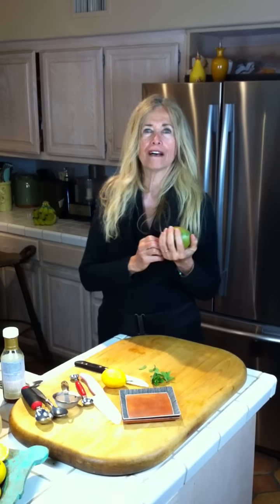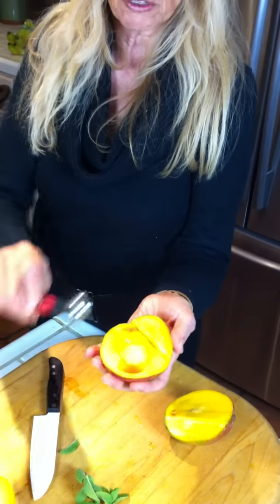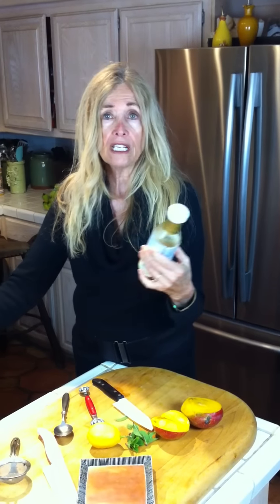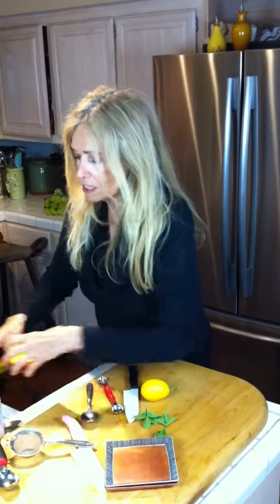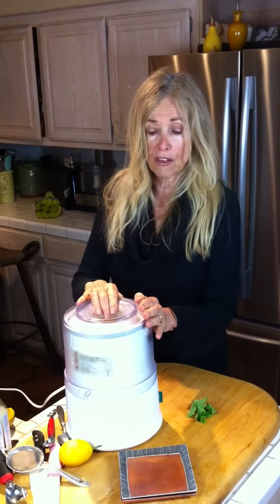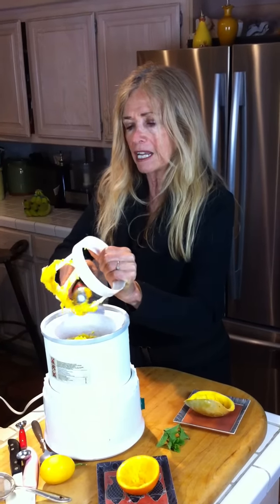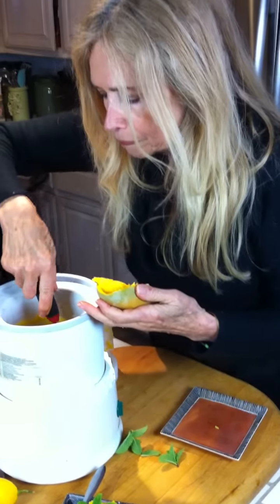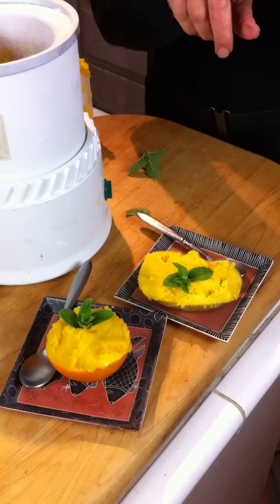Mimi Kirk making organic raw mango sorbet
Mimi Kirk shows how to make organic raw sorbet quickly and easily at home. Better and healthier than sorbet you've had at a restaurant or bought in a store.